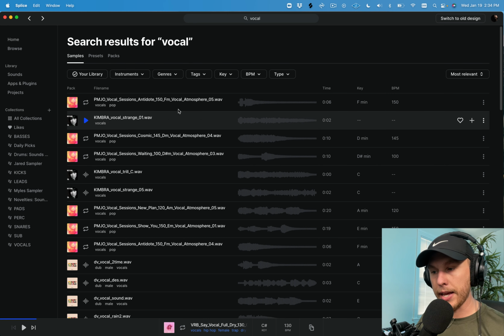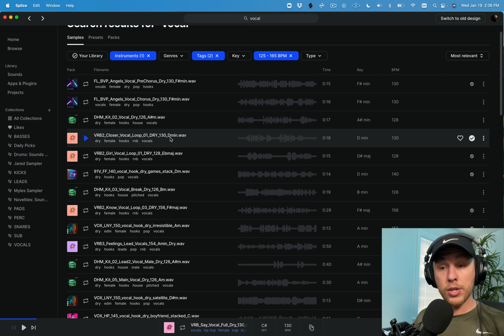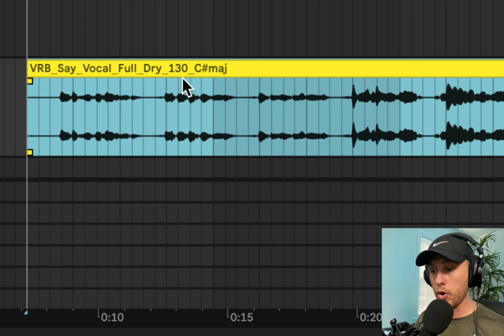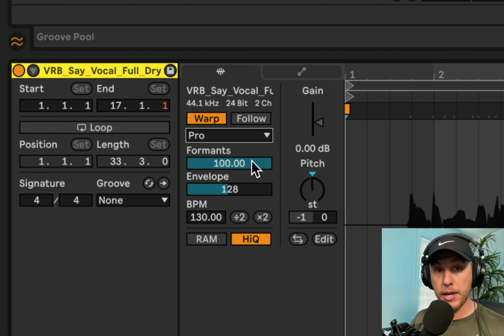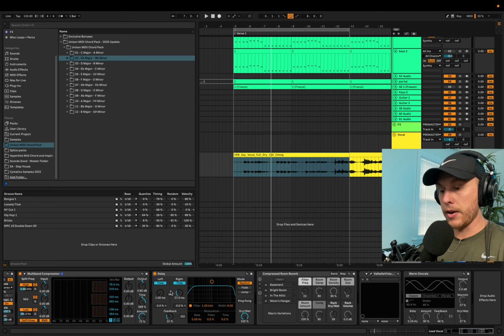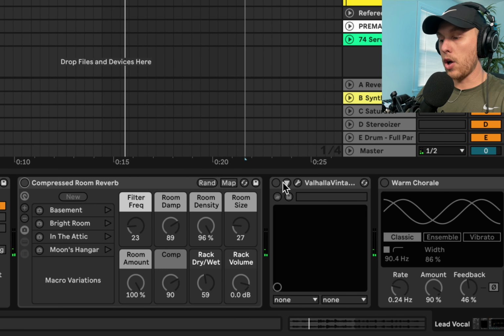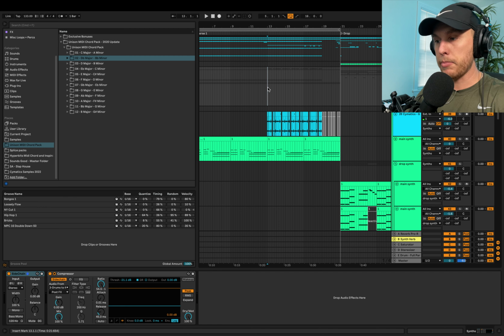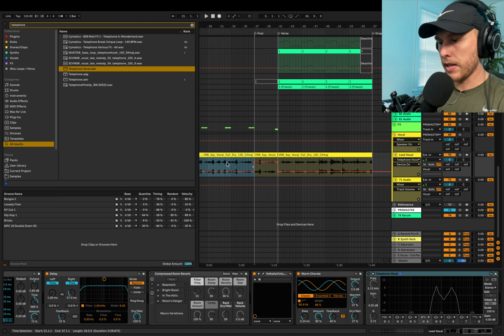Beginner Vocal Production 🎤 Tips for Pop and EDM - Stock Plugins 👀